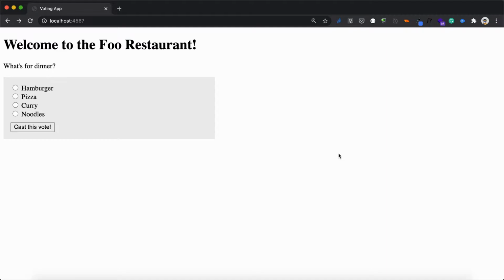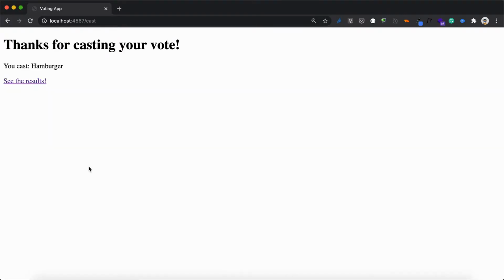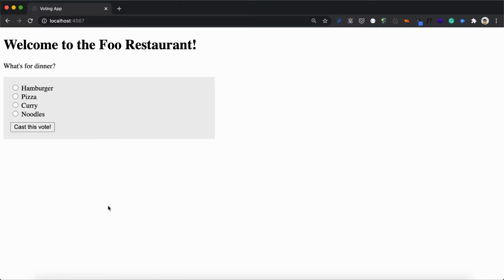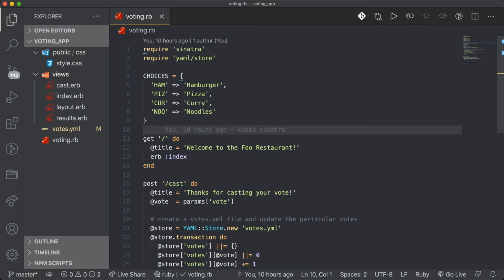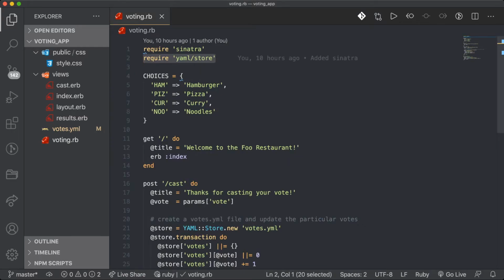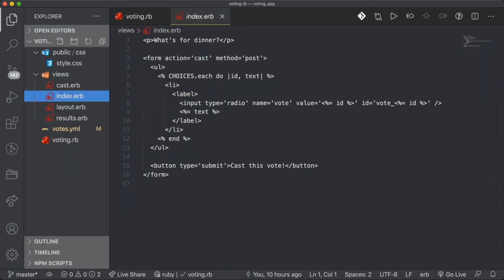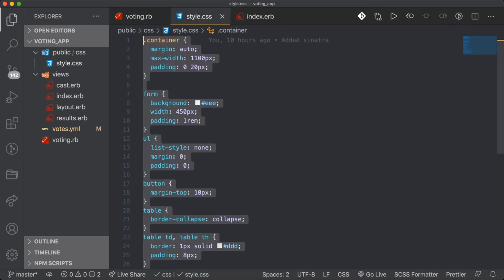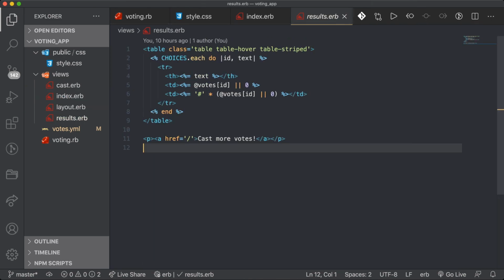Voting Web App in Sinatra | BRG Coaching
The demo and code walkthrough of the "Voting Web App in Sinatra".